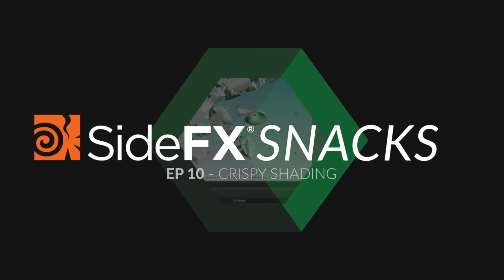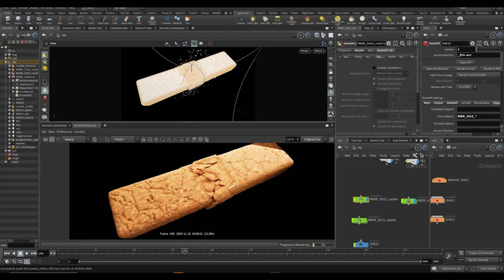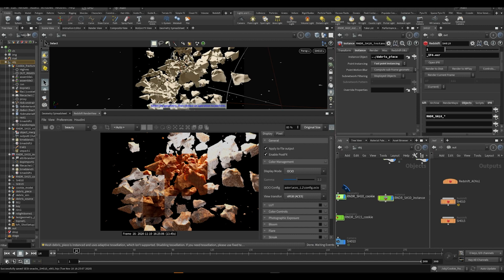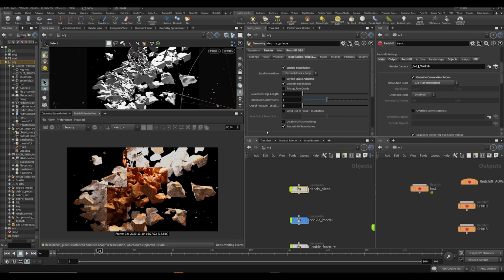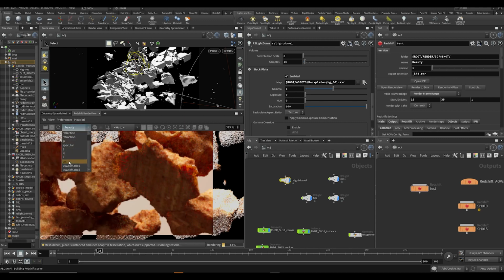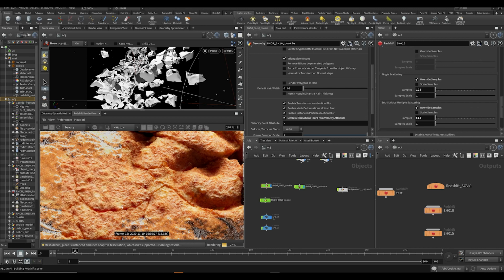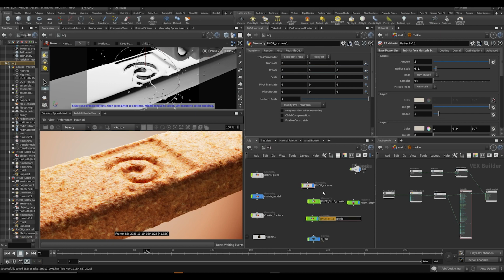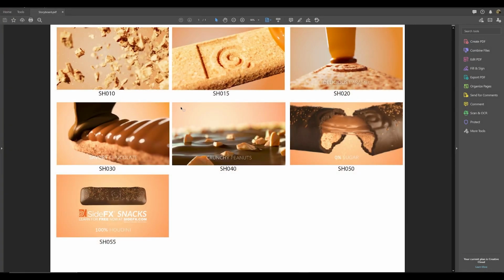SESI-Snacks 10 - Crispy Shading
Cookies need love too! Pretty much we will do the same thing for each of the shots -- grabbing previously made materials and pasting them into the current shot. We also fix some issues that reveal themselves at render time, like the cookiebar fracture, correcting displacement noise on cookie bits and such.